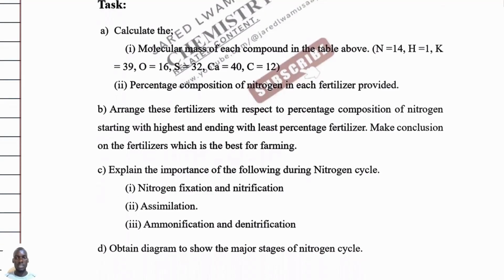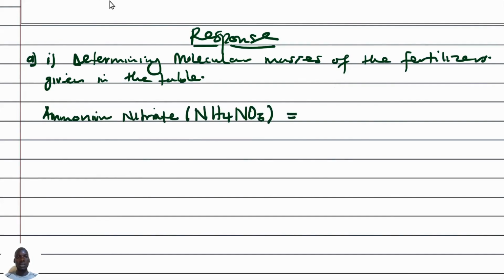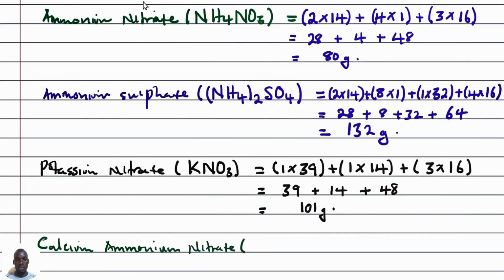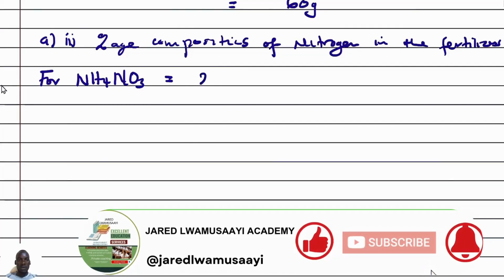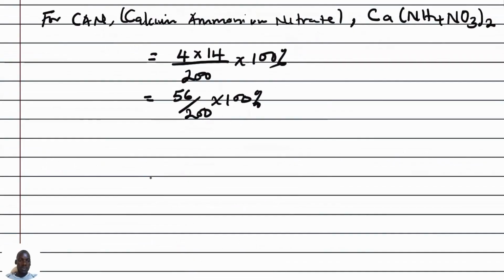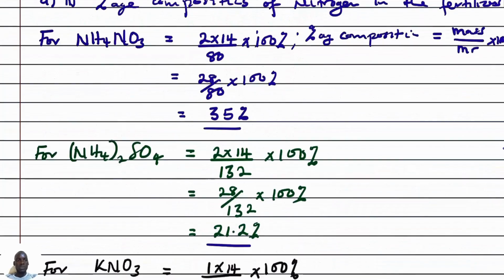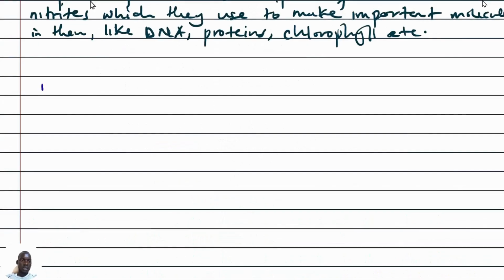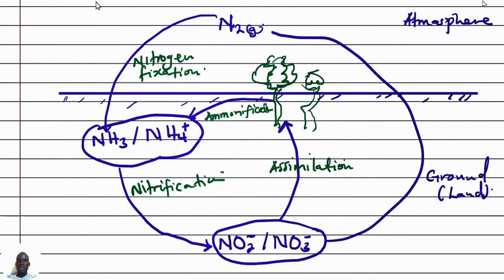Chemistry Item 003 | Correct Approach & Expected Responses!